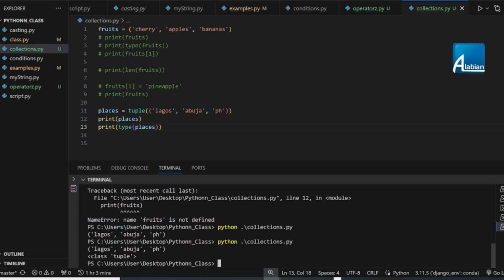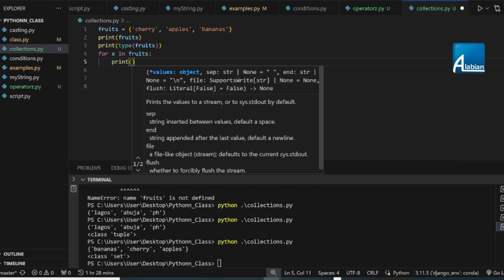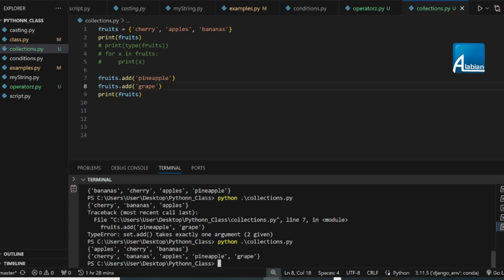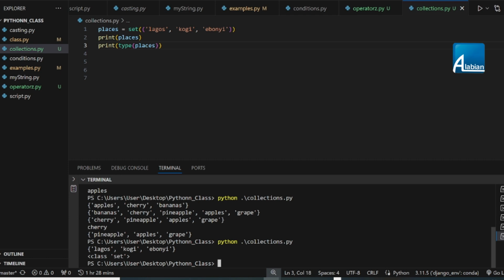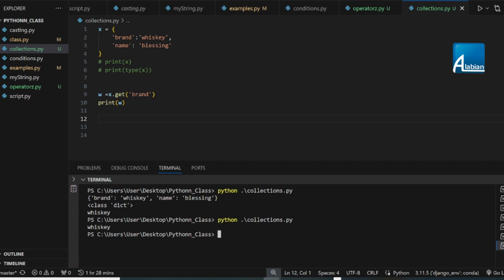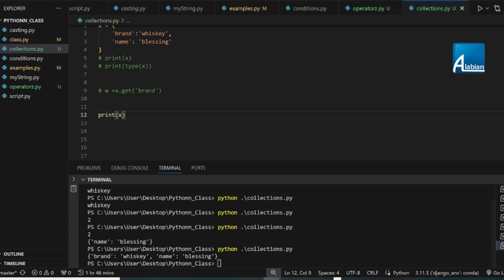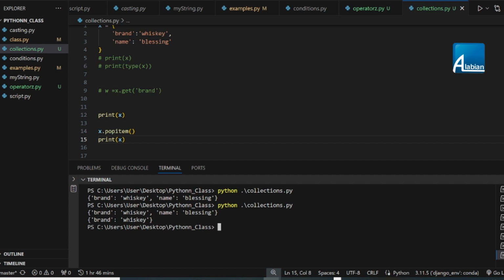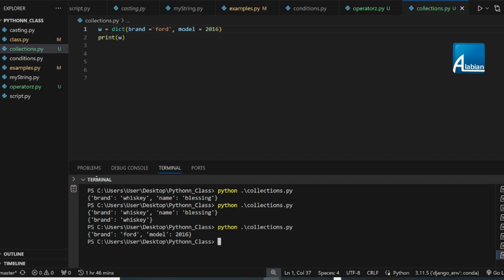8 Continuation of Python Collections